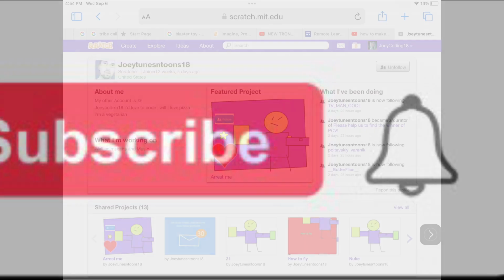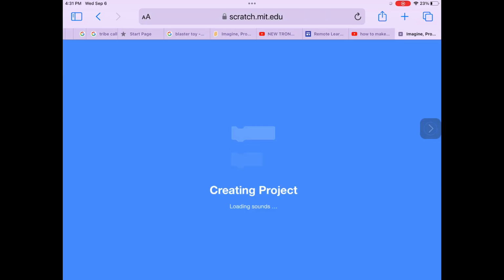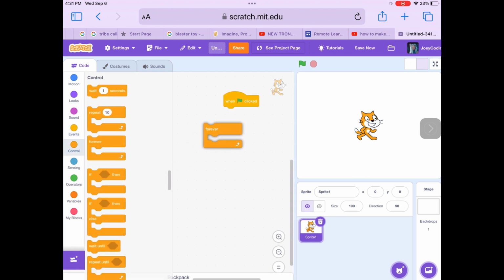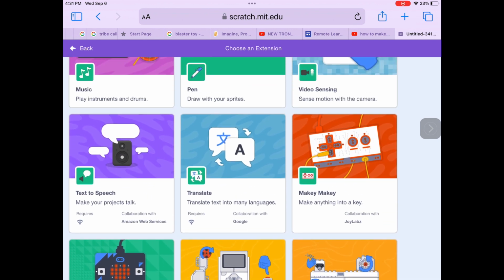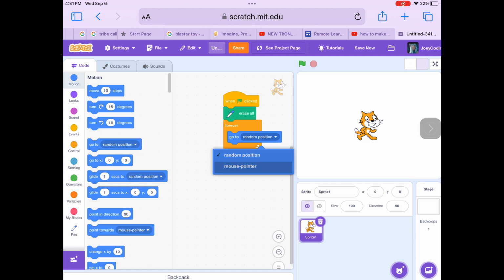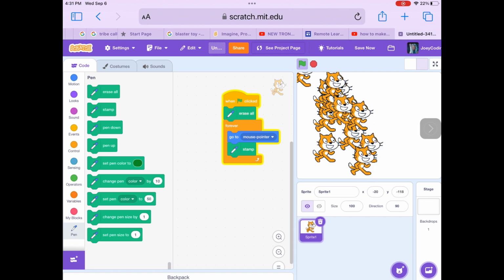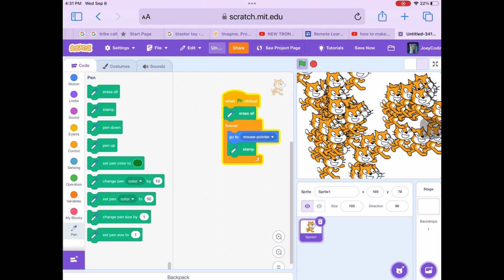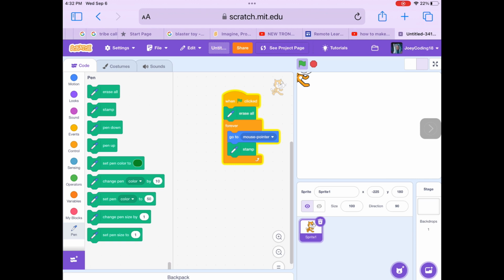How to make a mouse pointer clone device in Scratch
Welcome to scratch hub. This is my first video in today’s video I will teach people how to make a cloning device in scratch come along in the journey get some popcorn plus follow joeycoding18 and AJcodeing10 Thank you.